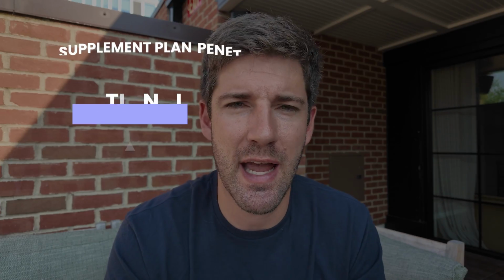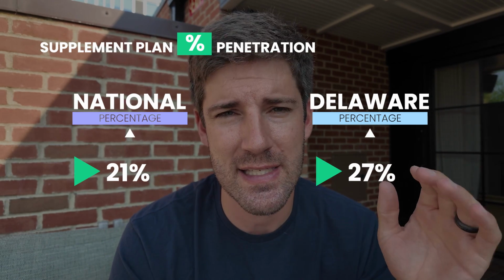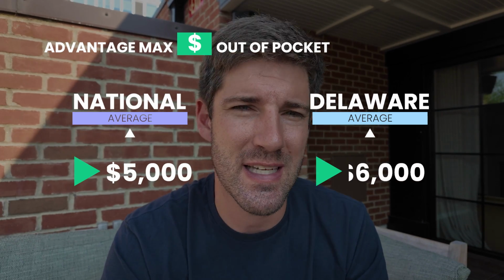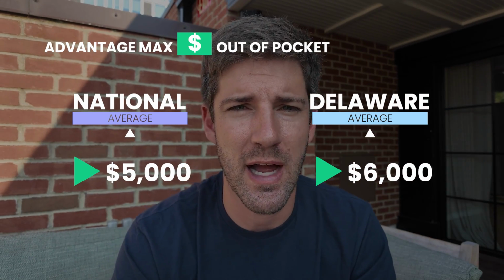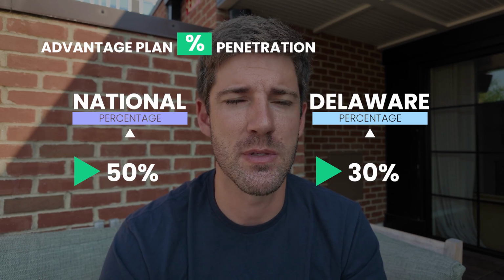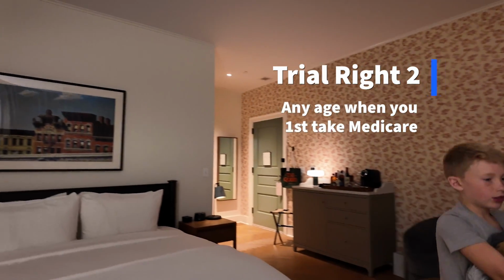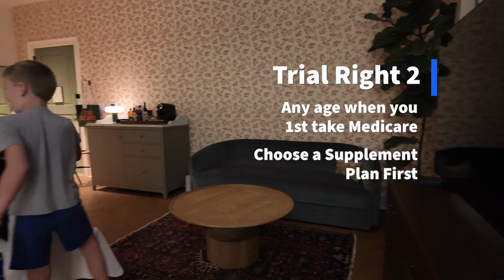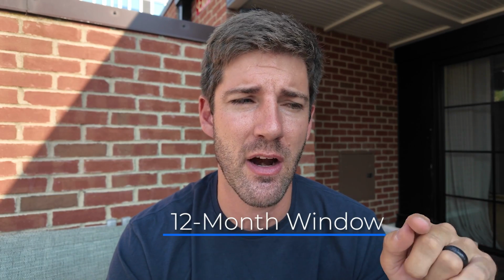Medicare in Delaware — Costs, Plans, and What Makes It Different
Delaware, you are a unique little state with mostly normal rules around Medicare plan options. You have a higher than normal Medicare Supplement plan penetration rate and a lower than normal Advantage plan penetration rate.

In this video, I go over what you need to know if you are considering Medicare in Delaware.

YouTube Family Travel Channel: @SodasOnTheRoad

⏰ TIME CODES ⏰
0:00 The Quoin Hotel View
0:20 Supplement Plans
3:00 Pre-65
3:58 Advantage Plans
6:16 Where to get help